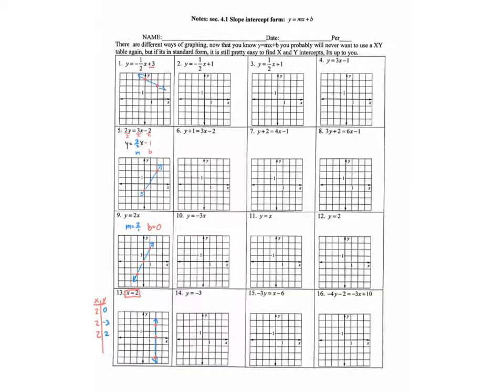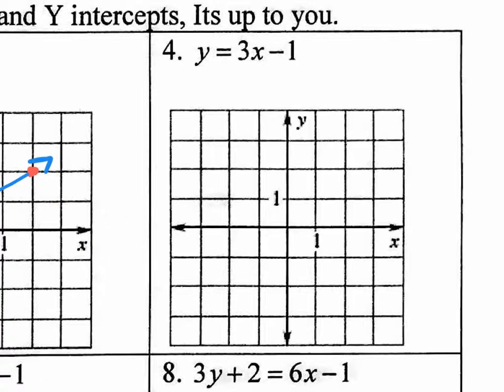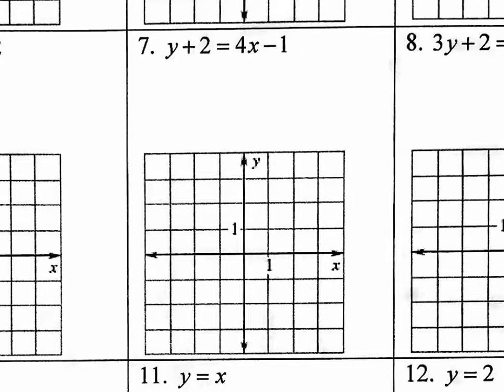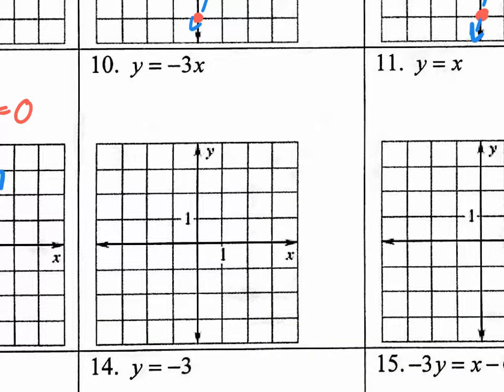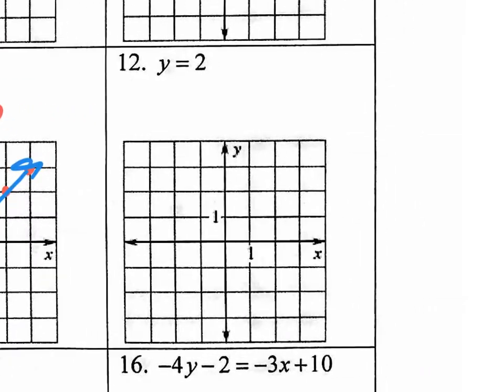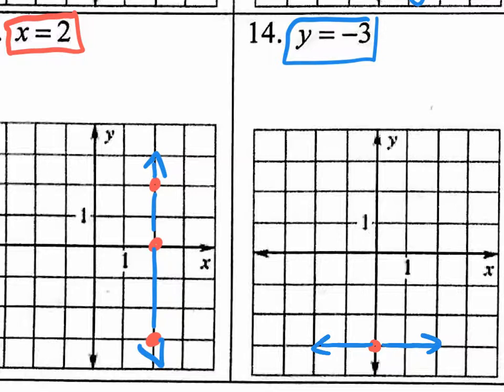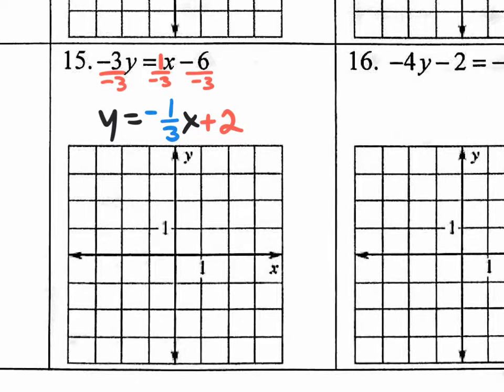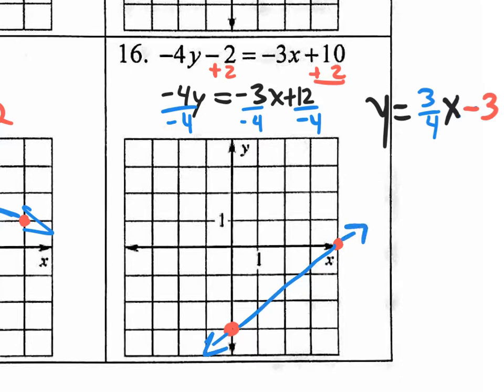4.1 notes y=mx+b v3 2018